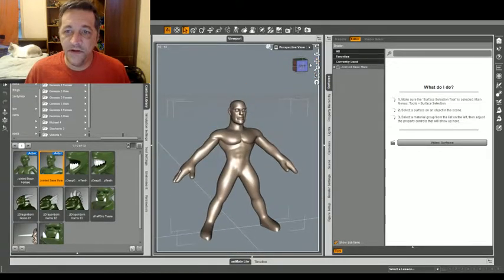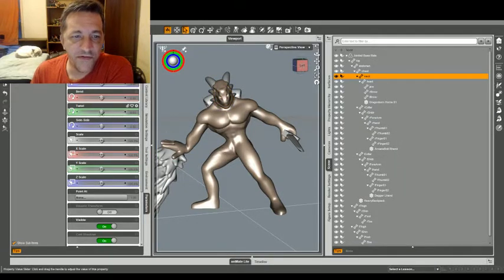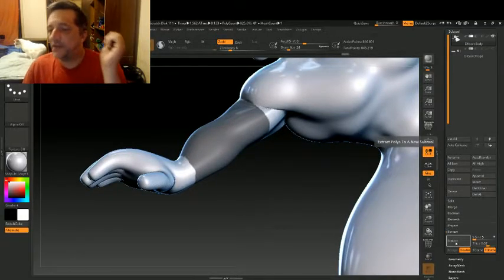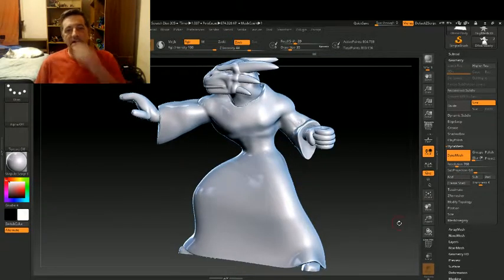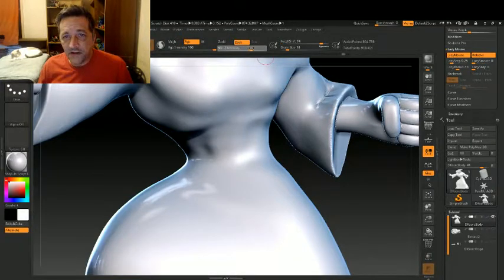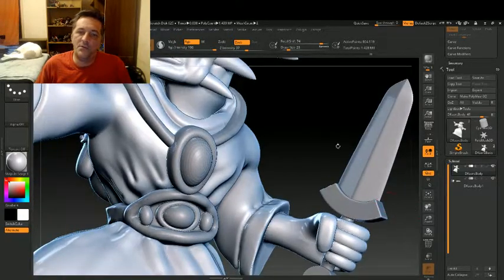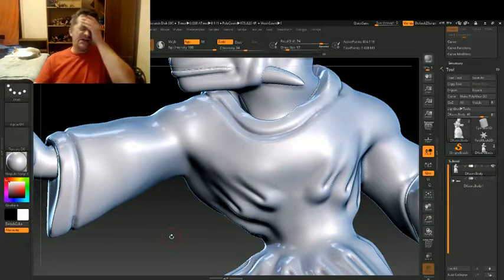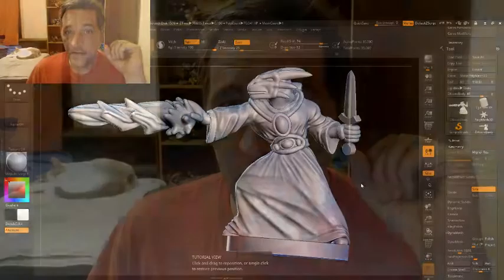3D Sculpting for 3D Printing Miniatures E018 Dragonborn Sorcerer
A mighty wielder of draconic magics, we sculpt out the Dragonborn Sorcerer!

Please forgive the long intro, the actual proccess begins at 11:55